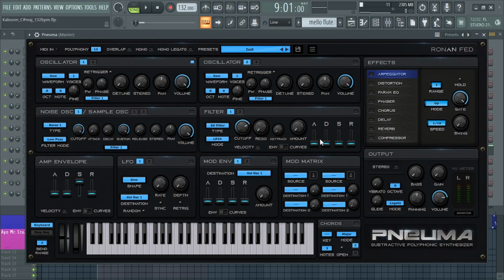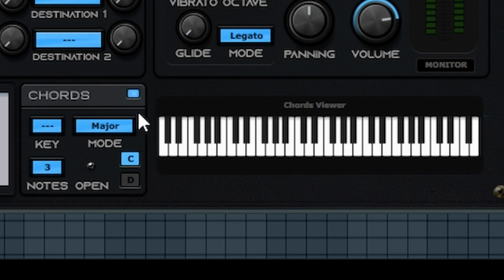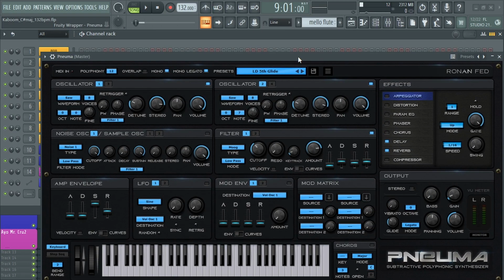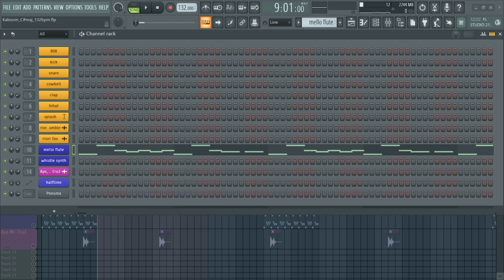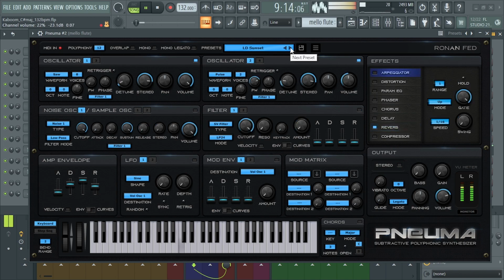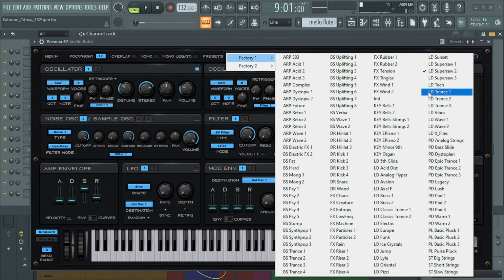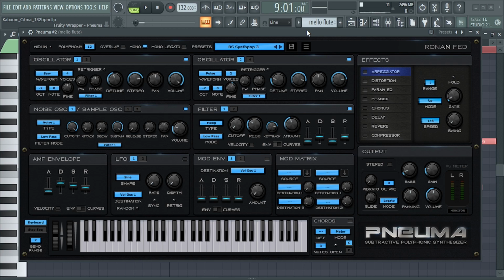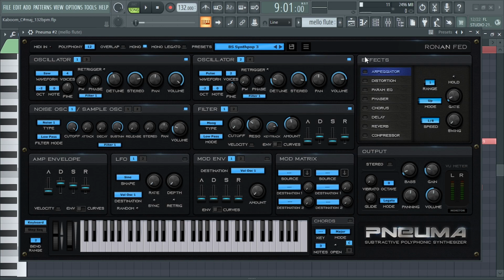CRAZY Free Synth Plugin l Pneuma VST Review 2023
0:00 - Intro
0:12 - Overview
1:58 - Testing it out Lead Synths
5:01 - Testing out Keys and Plucks
5:49 - Final Thoughts